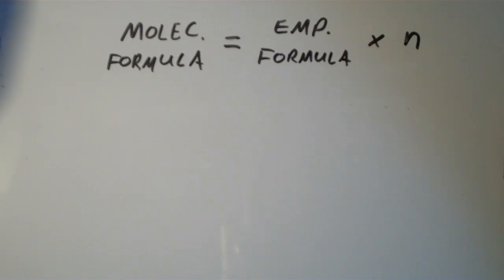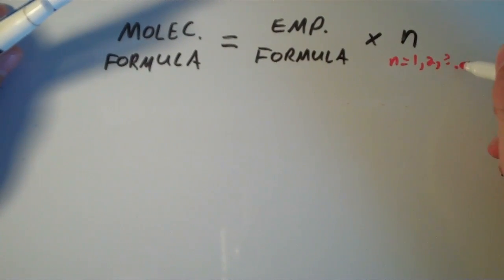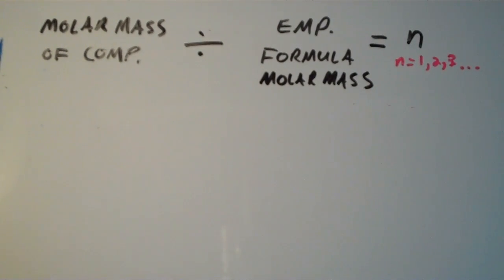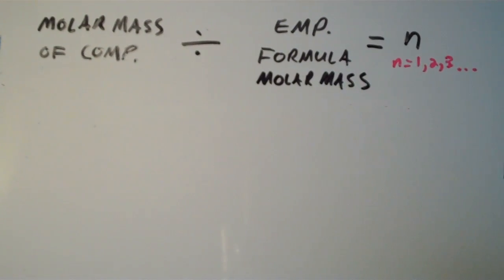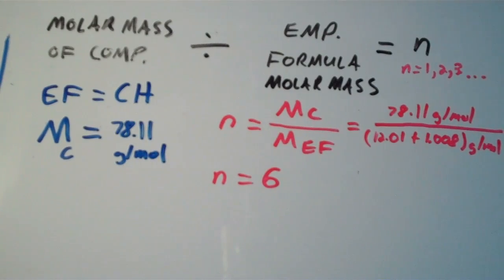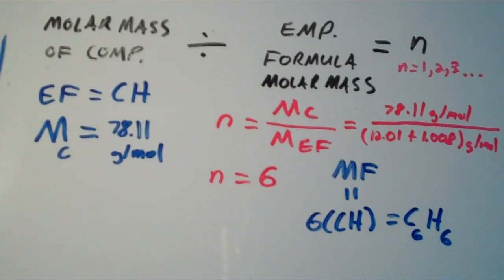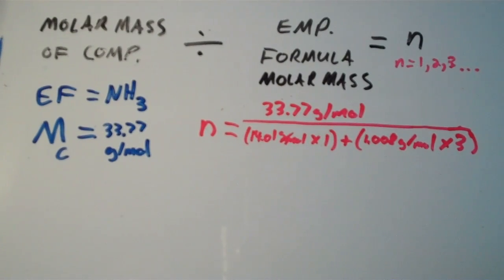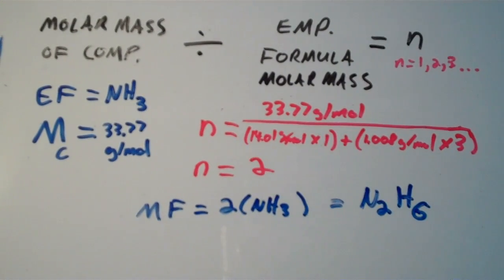Calculating the Molecular Formula of a Compound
How to calculate the molecular formula of a compound.  The two things needed to calculate the molecular formula of any compound are a) the compound's empirical formula, and b) the molar mass of the compound.